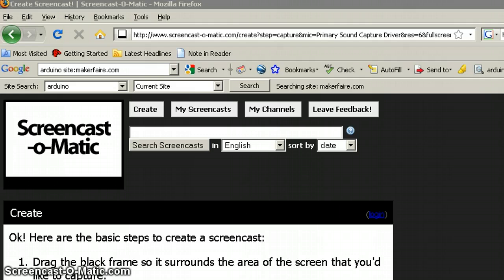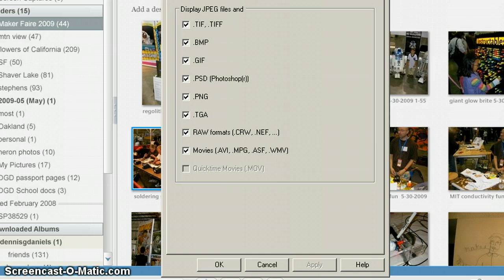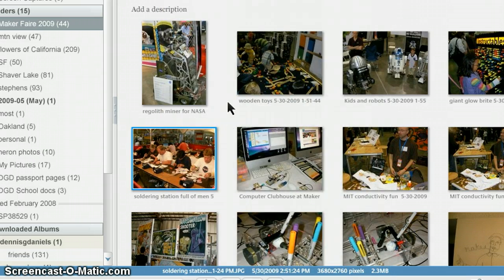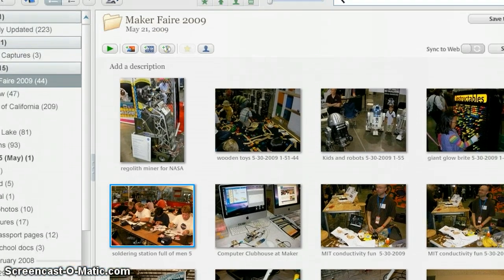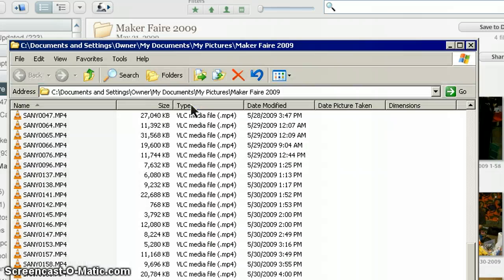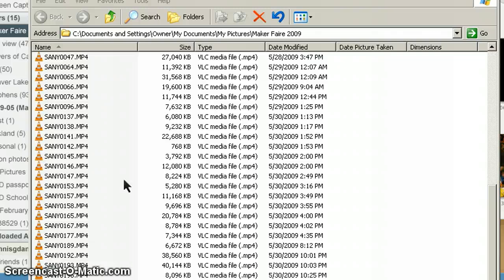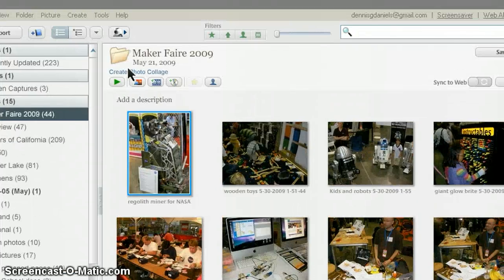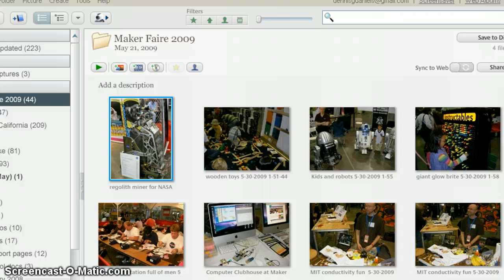Picasa 3 doesn't support MP4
Install quicktime. Set Picasa to read MOV files. Then restart Picasa.